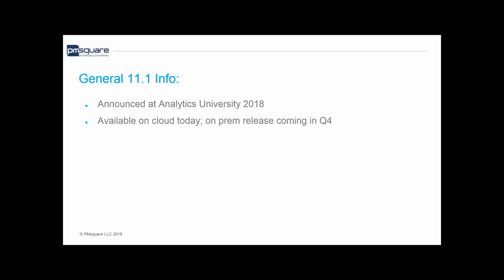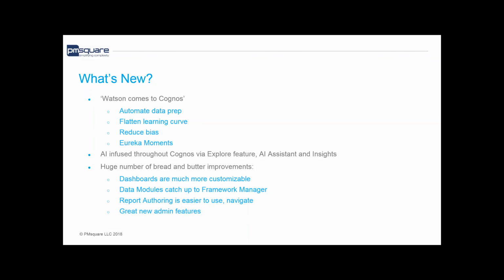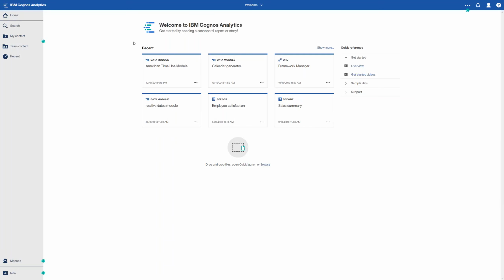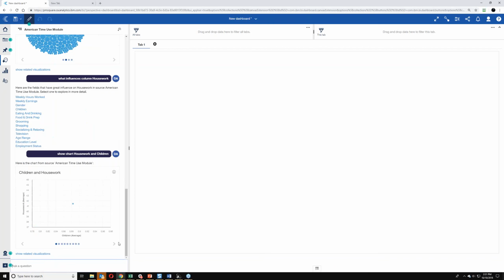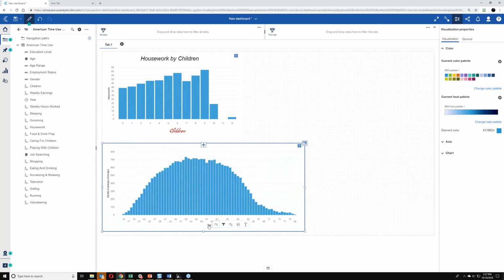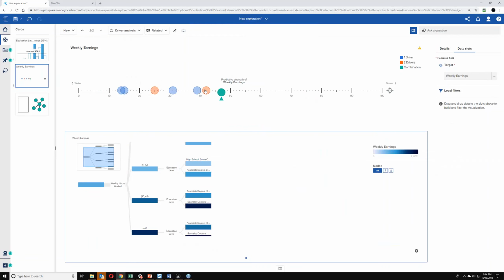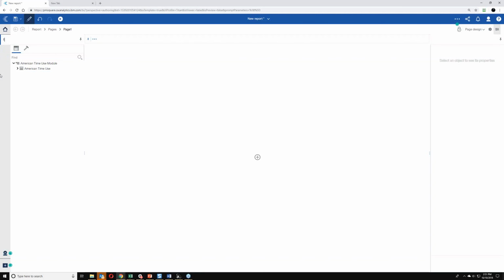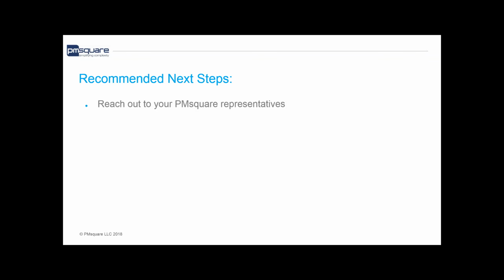What's New in IBM Cognos Analytics 11.1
PMsquare walks through every new feature in Cognos Analytics 11.1, with a live demo covering dashboards, visualizations, and reporting.

Planning a Cognos 12.1 upgrade? Get a free readiness report for your environment, reviewed by one of our upgrade consultants

Webinar hosted by PMsquare going through all the new features in IBM Cognos Analytics 11

TIME STAMPS:
Intro to PMsquare - 0:00
Meet Cognos Analytics 11.1 - 7:10
  General Info - 7:20
  Whats New - 11:10
  Our Take - 21:40
Live Cognos Analytics 11.1 Demo - 21:40
  Dashboard Customization's - 23:30
  New Visualizations - 36:20
  Insights - 38:10
  Uploading Multiple Excel Files - 44:48
  Creating New Tables - 46:26
  Reporting - 48:30
Next Steps - 55:35
Q&A Forum - 57:37